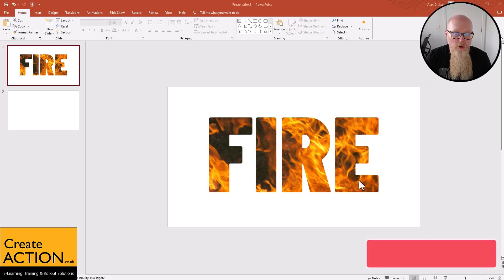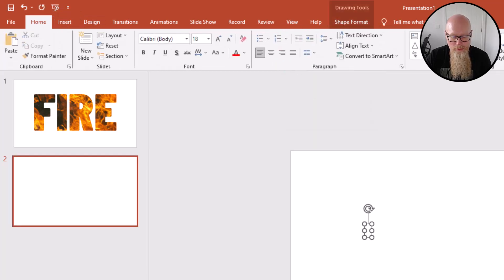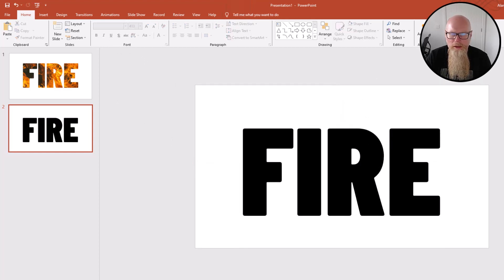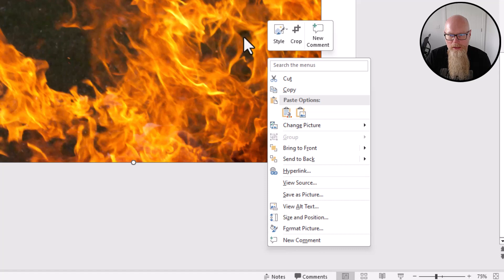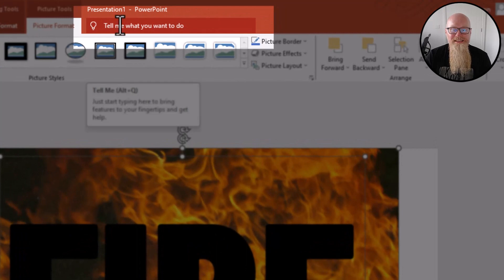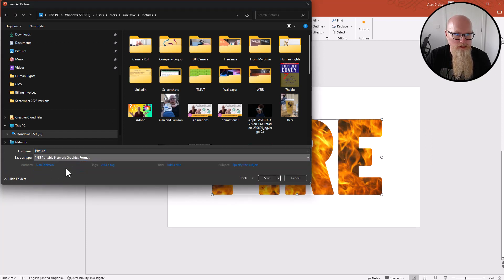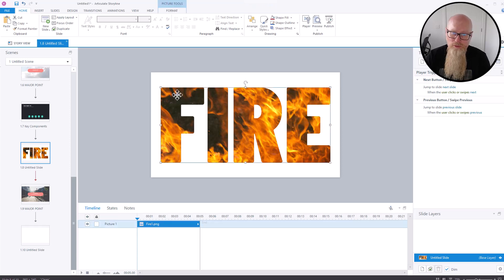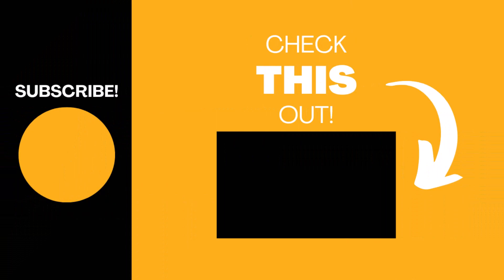Put Images inside Text in PowerPoint! Cool Text Art without Photoshop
In this video I'll show you how to make cool text graphics in PowerPoint - no need for expensive or fancy software. You can create text filled with any image you want, and create cool graphics you can use in other projects.

Make your PowerPoint look even more professional and stylish with this top tip.